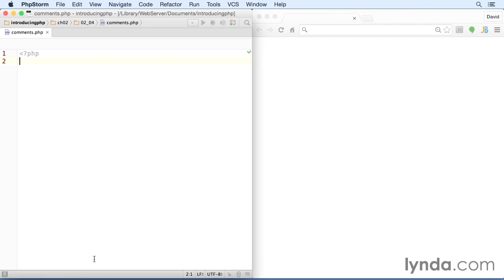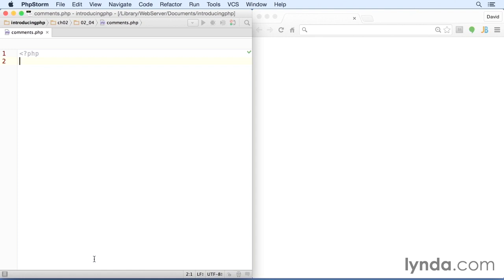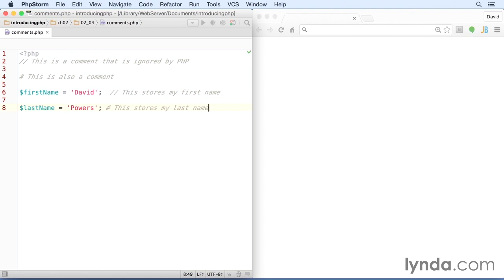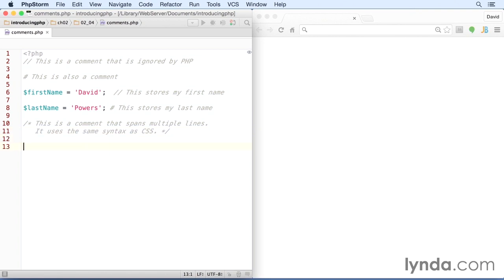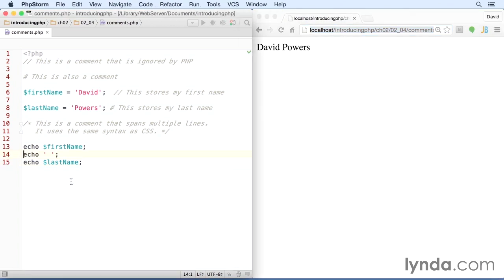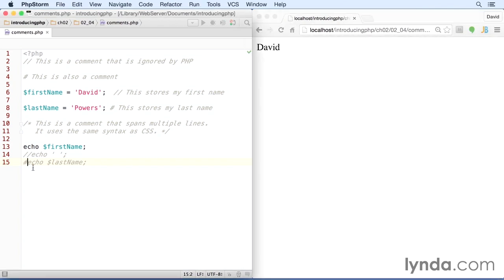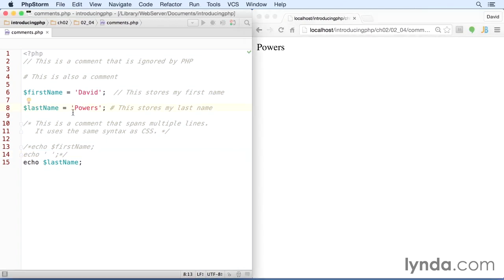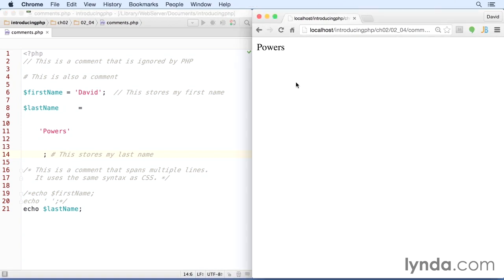04 Comments and white space